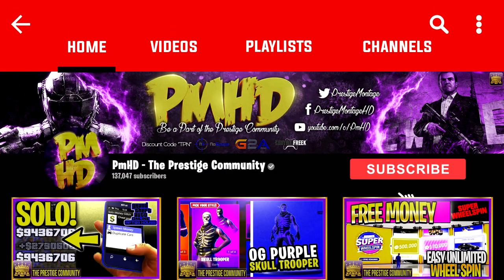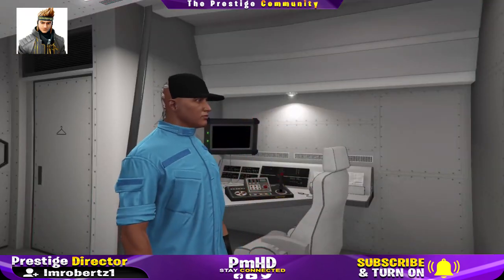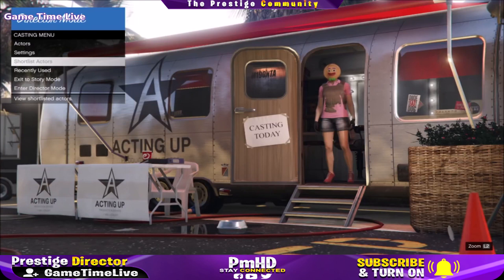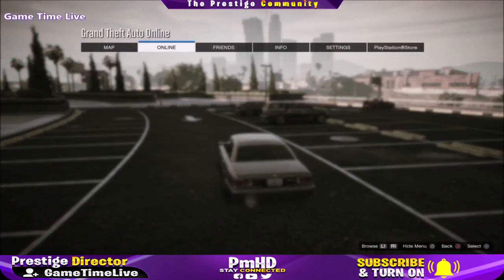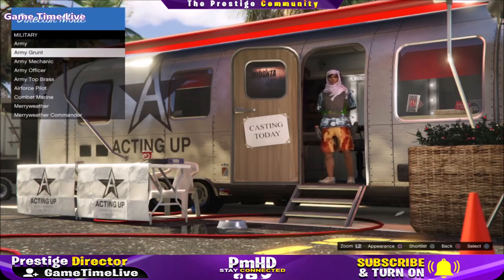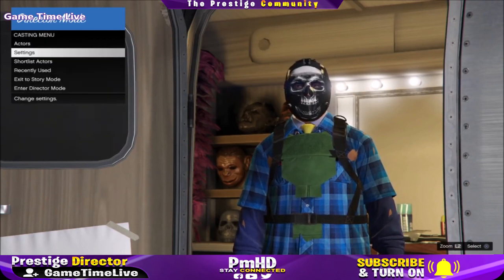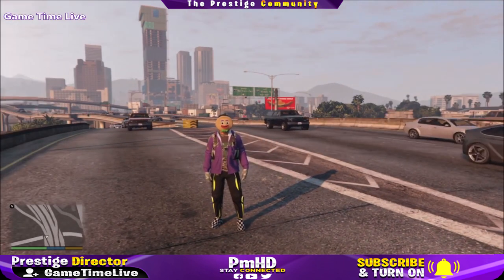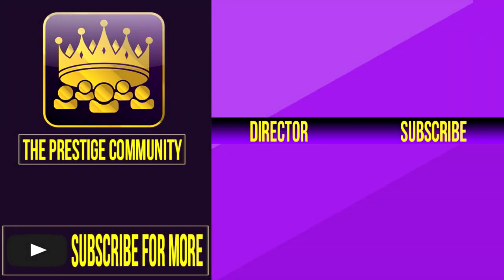GTA 5 Top Clothing Glitches *NEW* POLICE Outfit Badge IAA, Black CEO Armor, Black Joggers, More 1.46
GTA 5 Top Clothing Glitches *NEW* POLICE Outfit Badge IAA, Black CEO Armor, Black Joggers 1.46

2. Like the video
5. Stay active :-)

- Xav, PmHD